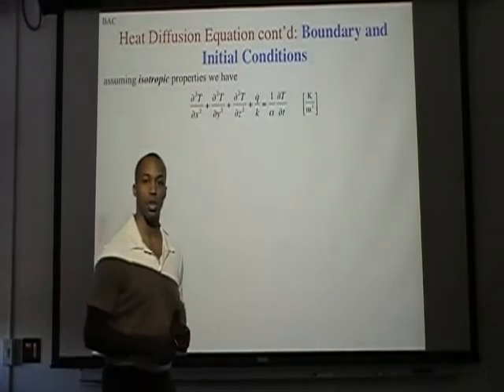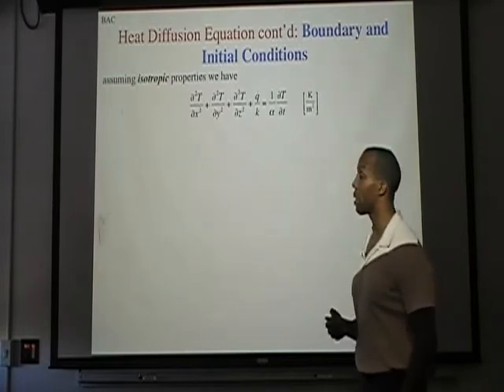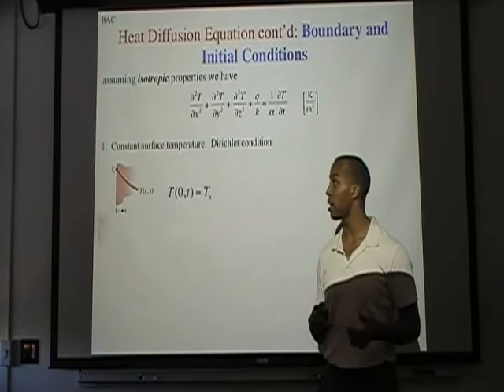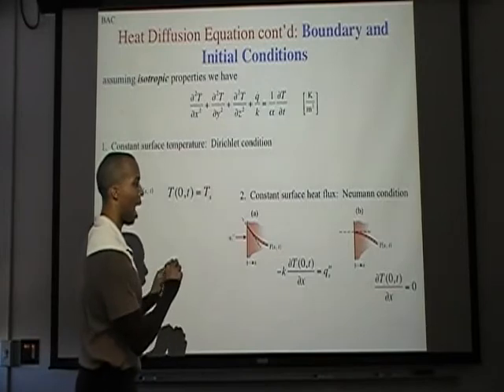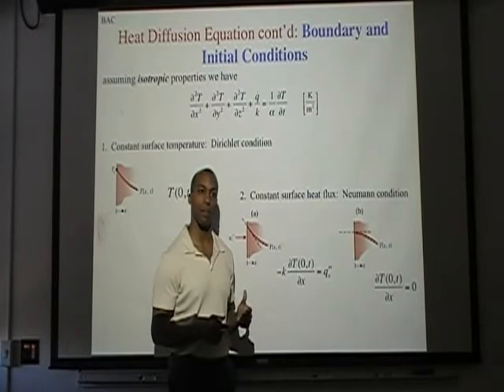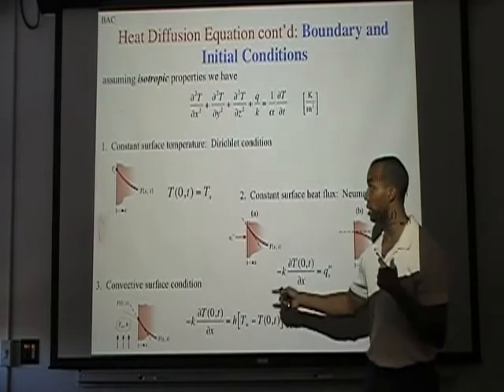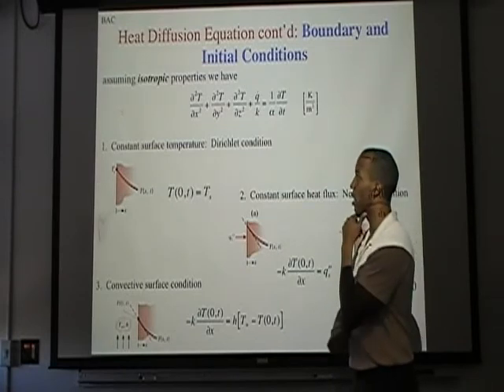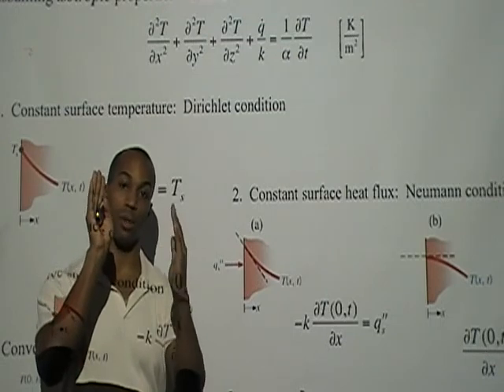ME3345 Lecture 3 c